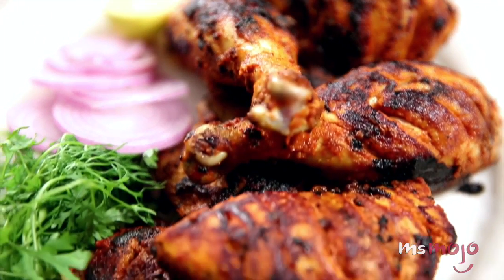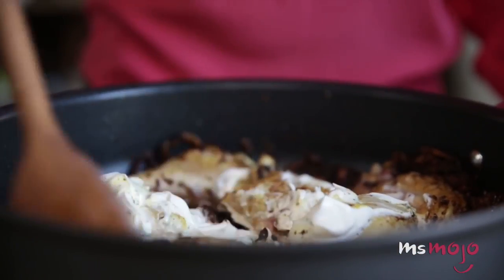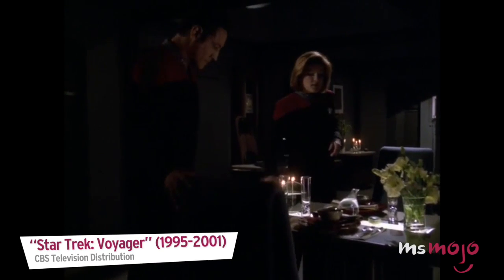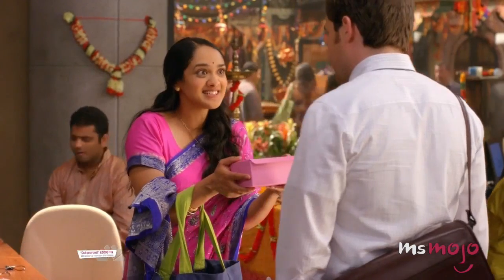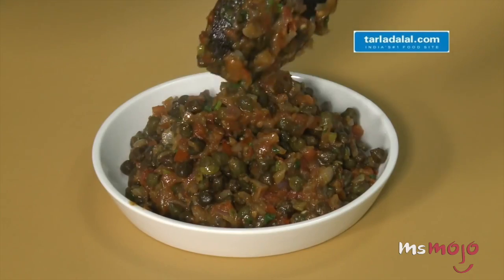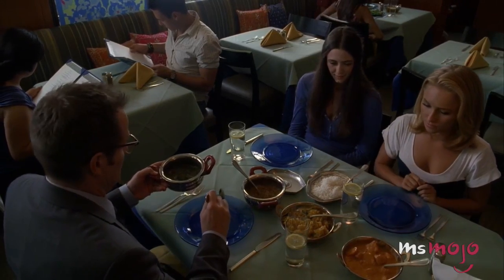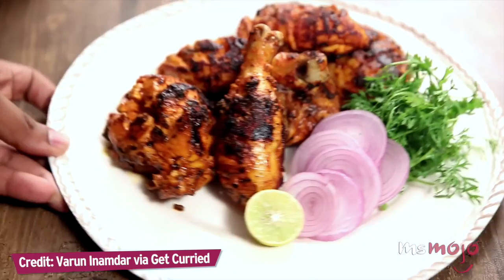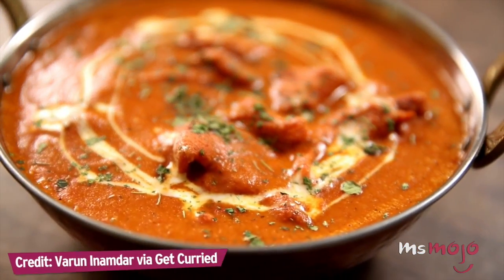Top 10 Popular Indian-American Dishes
What are the most popular Indian American dishes? Which Indian dish tastes the best and is easiest to make? These are our picks for the most popular Indian dishes in America.

Special thanks to AlexCrilly-Mckean and Jorge Alán for submitting this idea on our interactive suggestion tool

WatchMojo is a leading producer of reference online video content of Top 10 Lists, Origins, Biographies, Commentary and more on Pop Culture, Celebrity, Movies, Music, TV, Film, Video Games, Politics, News, Comics, Superheroes. Your trusted authority on ranking Pop Culture.